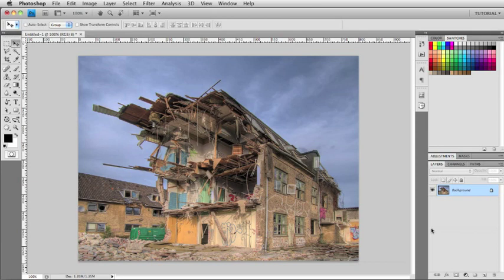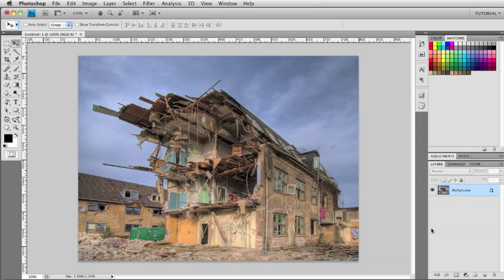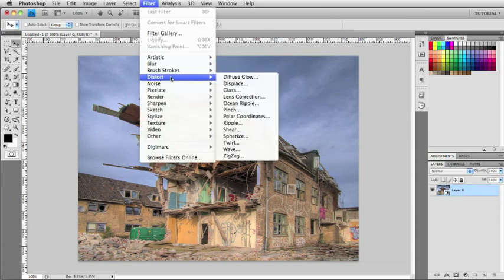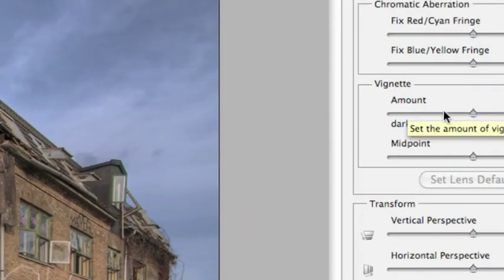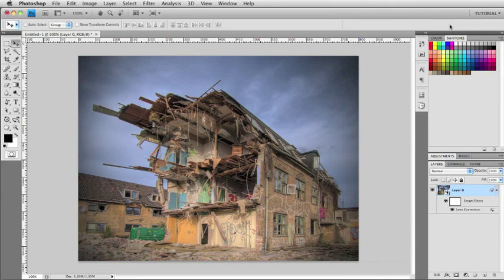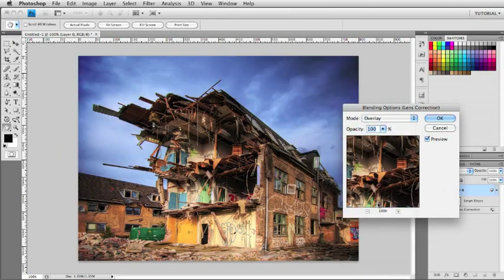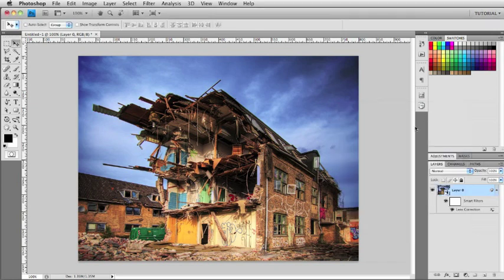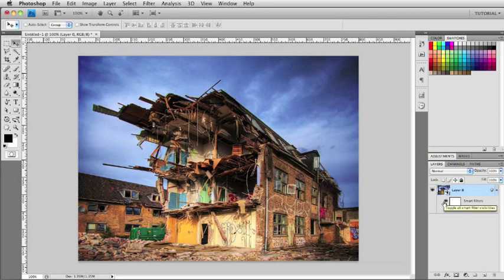Photoshop Quicktips Episode 77: 3 Step Processing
In this episode of Quicktips, Justin shows you how to take any ordinary photograph and spice it up in three easy steps.